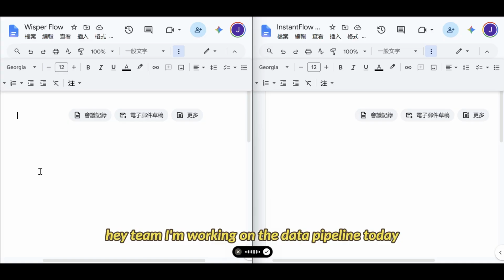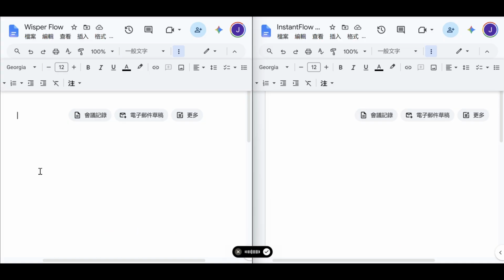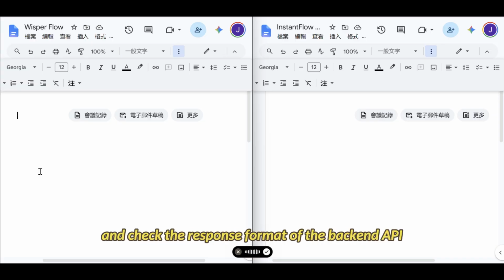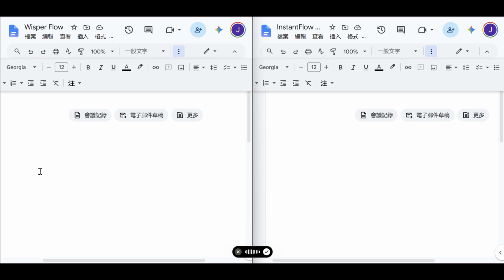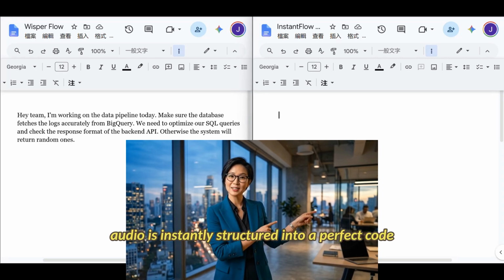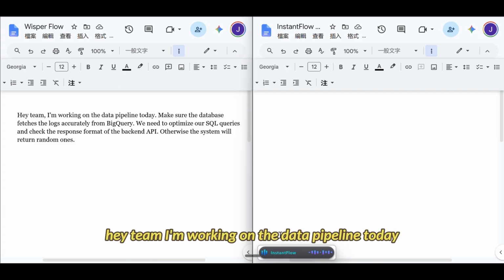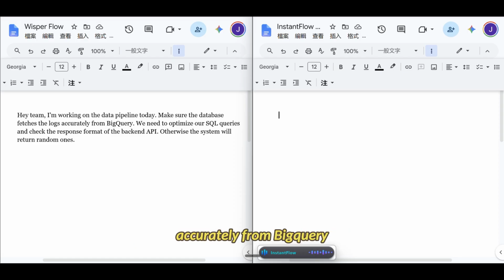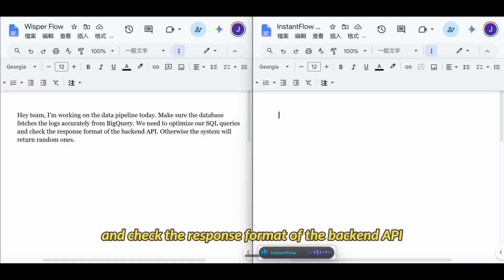Stop Writing Code Comments Manually! 🧠⚡️ (InstantFlow Engineer Mode)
Tired of standard voice dictation tools dumping your technical voice into a messy paragraph of unformatted plain text?

In this video, we put InstantFlow's brand new "Engineer Mode" to the test. Watch how it turns a raw data pipeline voice note into a beautifully structured, production-ready code comment (# function, # PARAMS, # logic) in just 1 second.

💡 Why InstantFlow?
- 100% Local & Standalone (No cloud leaks, no screen tracking)
- Active Learning Engine (Learns your unique technical jargon in 1 second)
- Formats structured docstrings instantly for VS Code, JetBrains, and Xcode.

Say goodbye to the "dumb typewriter" era and upgrade your developer workflow today!